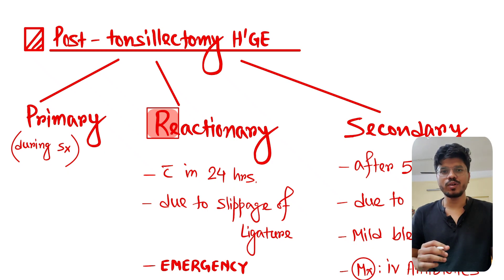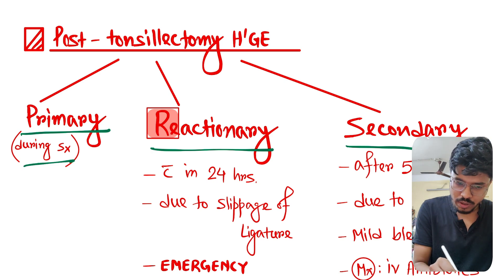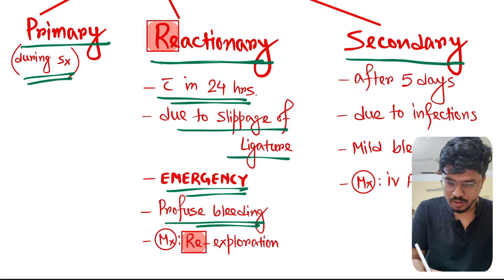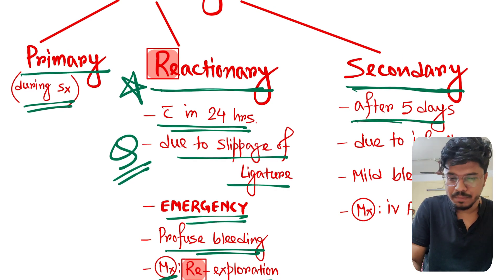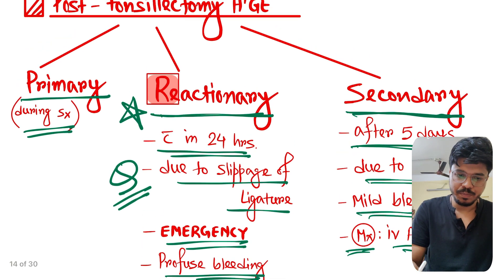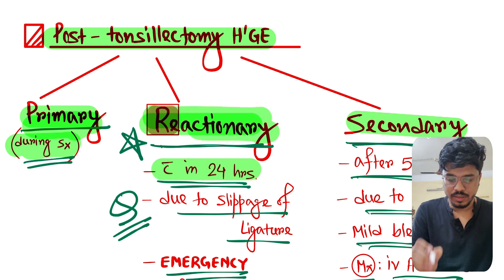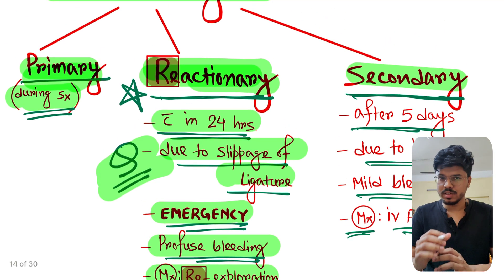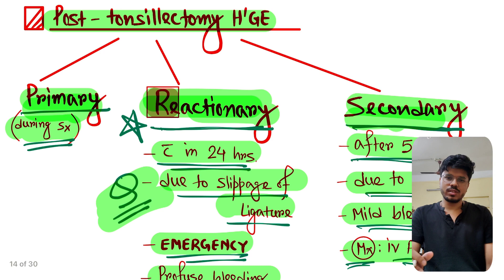Post Tonsillectomy Haemorrhage | ENT | HYT | NEETPG | INICET | FMGE